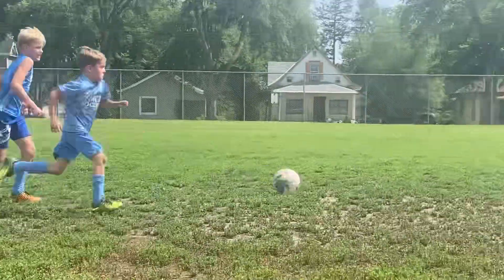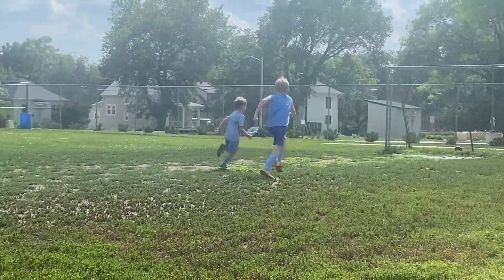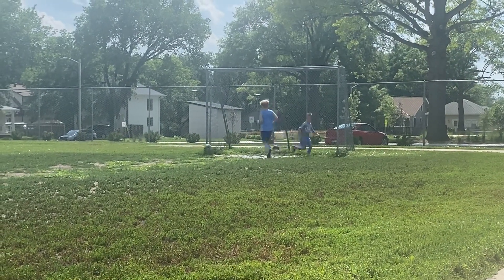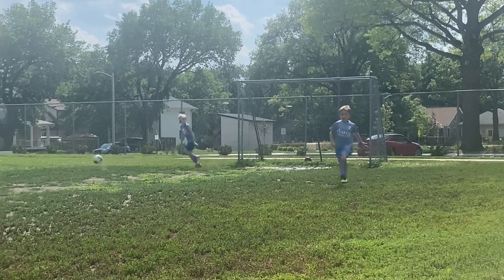Kamryn Behm Goal 1 vs 1 Kyler Soccer Football Futbol Lincoln Nebraska Kam Behm